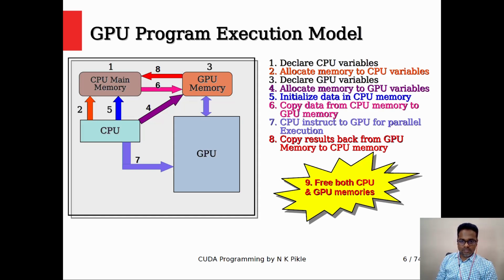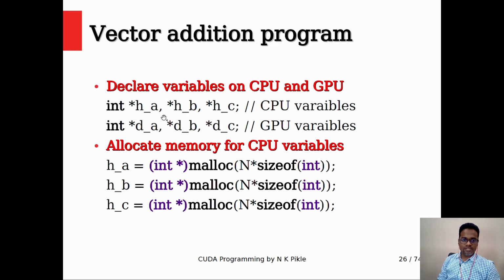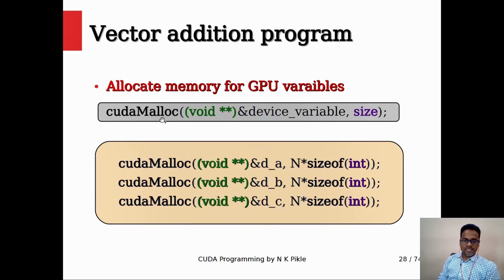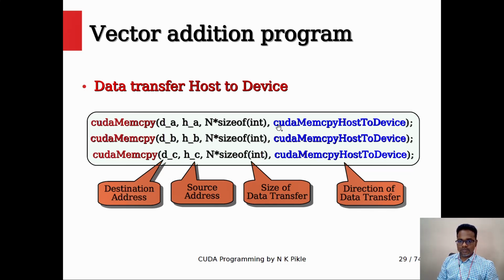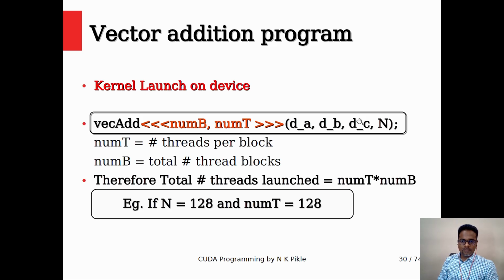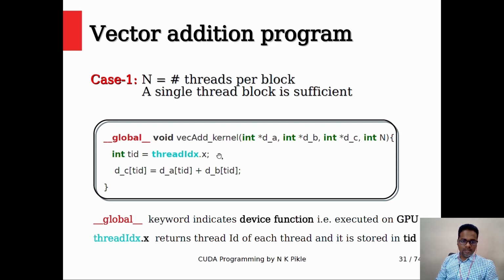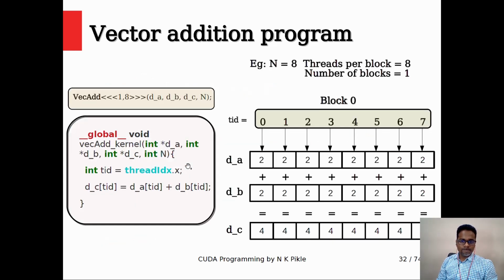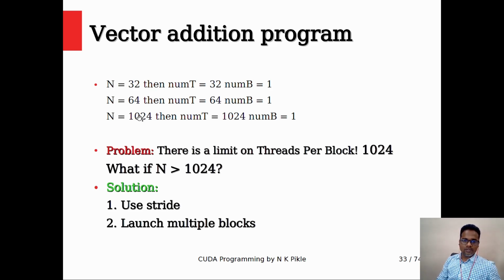10.1 Vector Addition When N = maximum threads per block | The Complete Reference to CUDA Programming